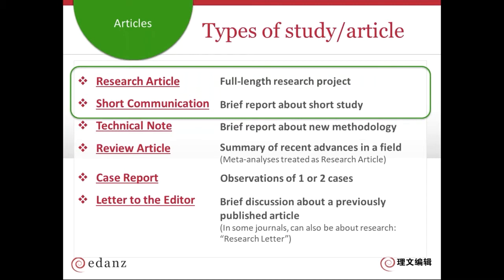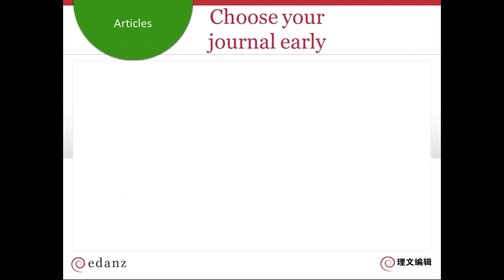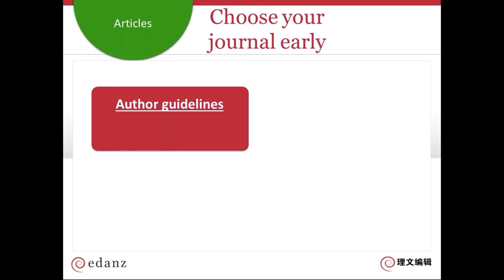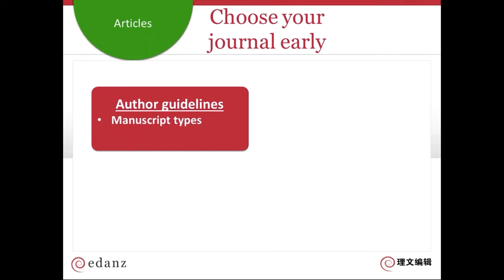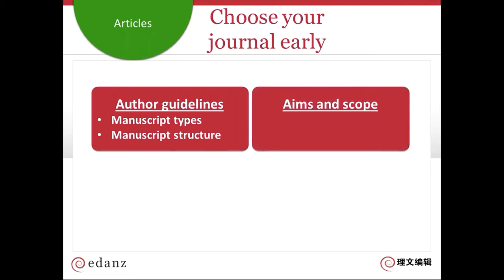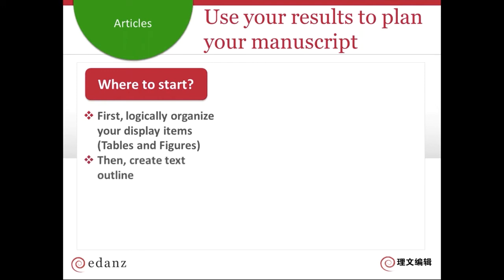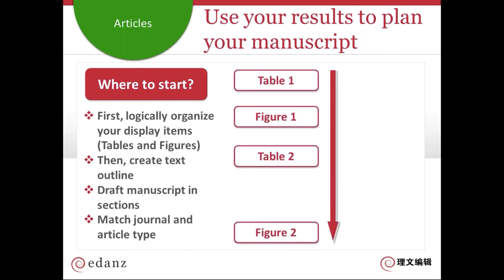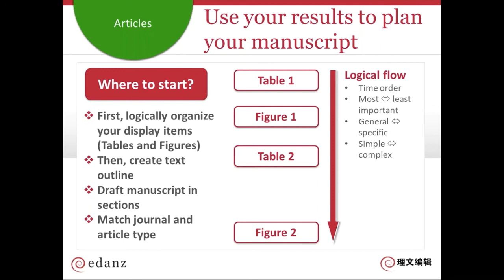Structuring Your Research Article (Part 1 of 5) -- Journal Selection, Article Types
In this short video, certified medical editor Lilly Gray explains the importance of clear structure and a complete story in your manuscript.